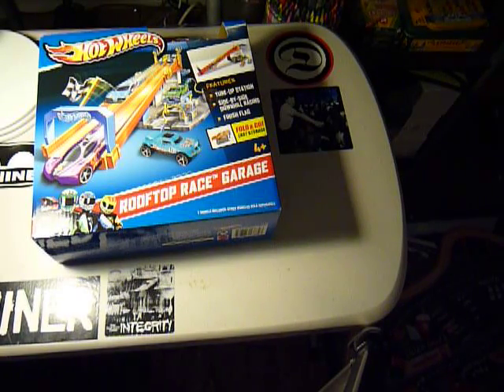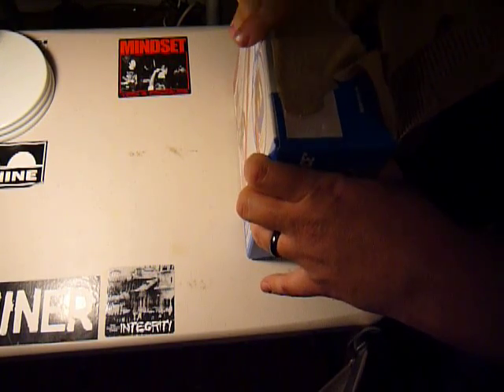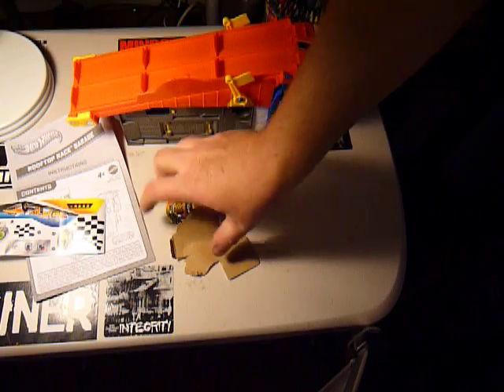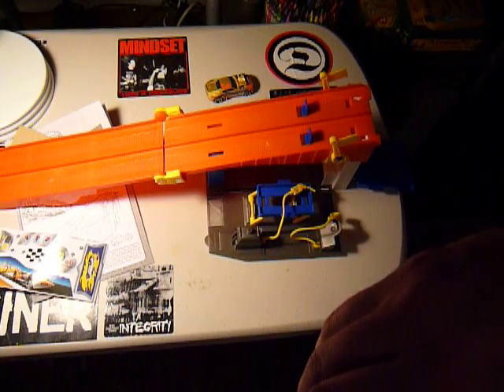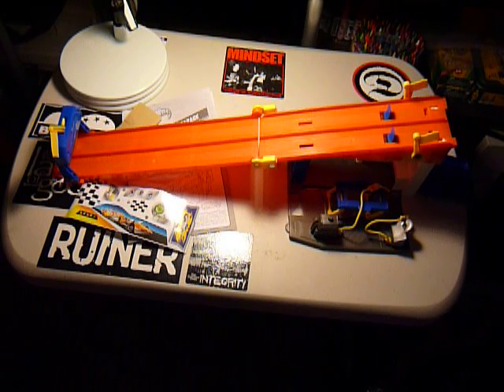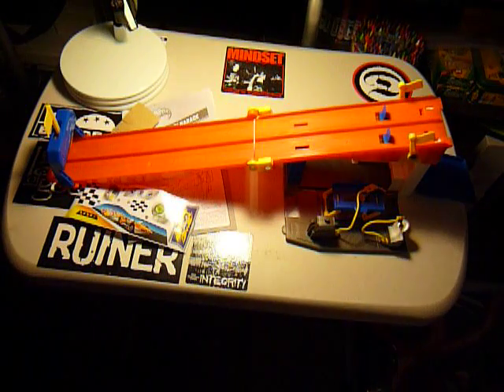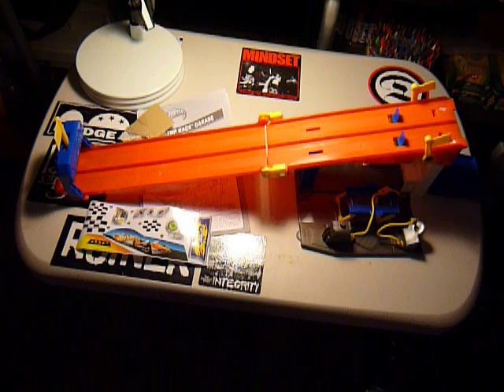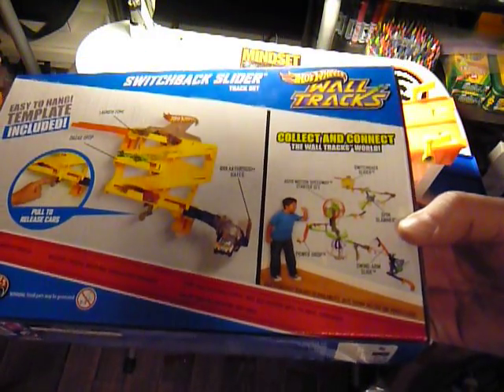Rooftop Race Garage Unboxing and Preview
Here is an unboxing of the Rooftop Race Garage as well as a little look at the action of it. I will have a full review with my son in the next few days.